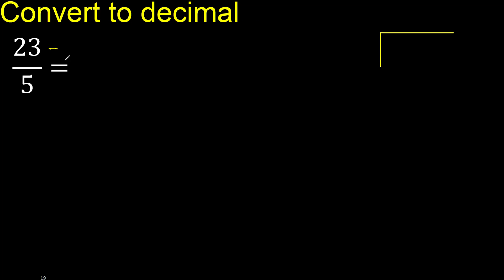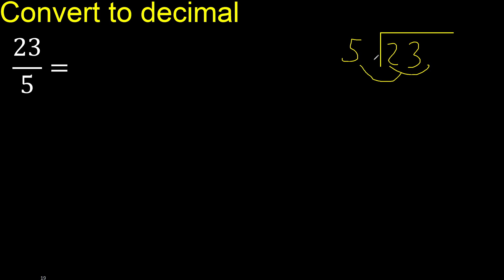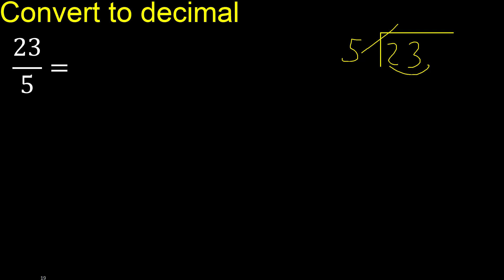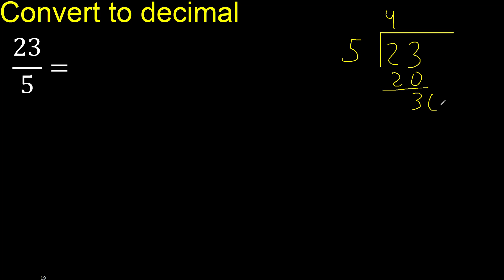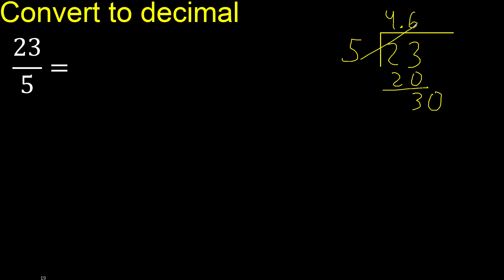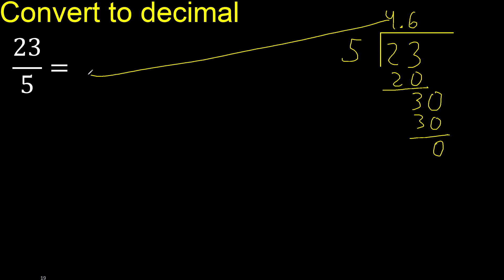Convert 23/5 to decimal . How To Convert Decimals to Fractions